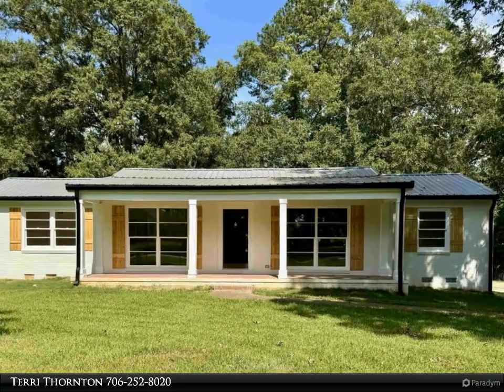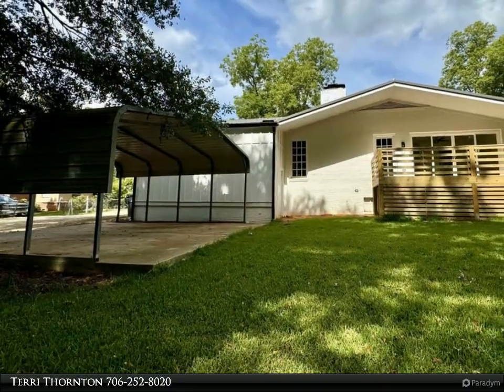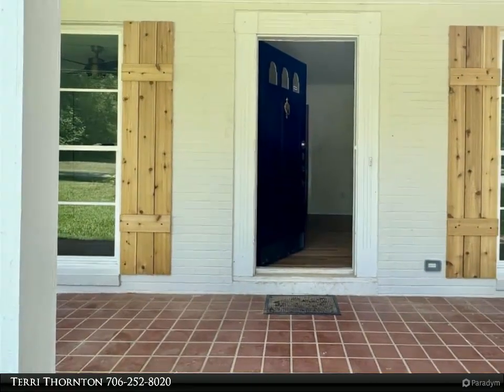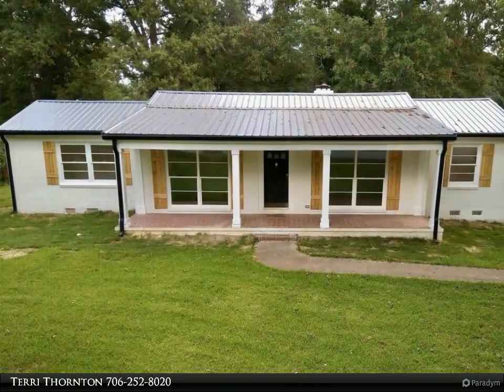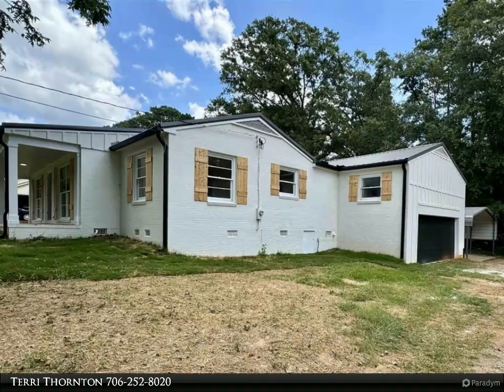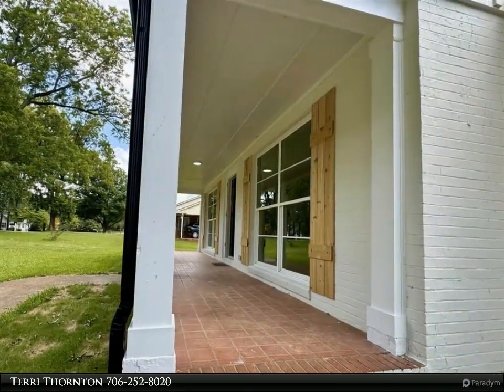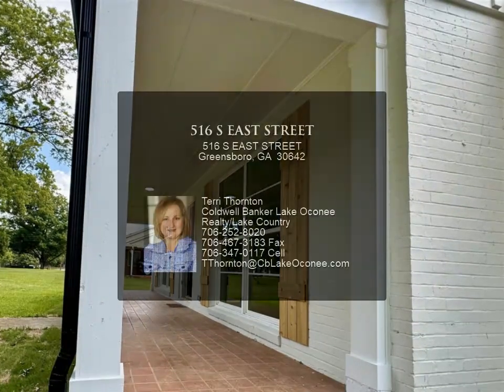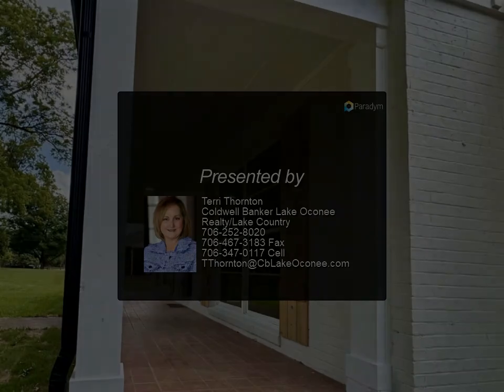516 S EAST STREET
A “Saving Wonderful” renovated mid-century brick home in downtown Greensboro is waiting for your arrival. This 4BR/3BA home has hardwood floors throughout with designer tile in all 3 baths. The open kitchen has brand new stainless appliances with island breakfast bar, “Quarzite” counter-tops with leathered finish, separate pantry room & large dining area overlooking a sunken Greatroom with exposed beams, brick masonry fireplace & access to the balcony. The primary bedroom has enlarged picture window & sliding doors opening to balcony. It also features double closets, soaking tub & Double-shower stall. Modern lighting with upmost detail is showcased throughout the home. There is a new metal roof, new HVAC, attached garage, detached carport & a cellar for storage.

3 full bath

Terri Thornton
Coldwell Banker Lake Oconee Realty/Lake Country